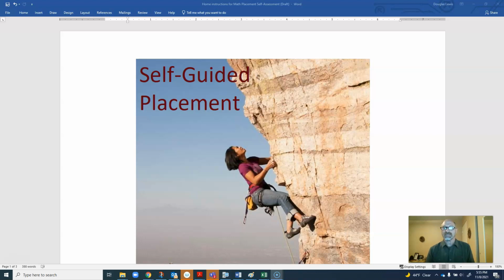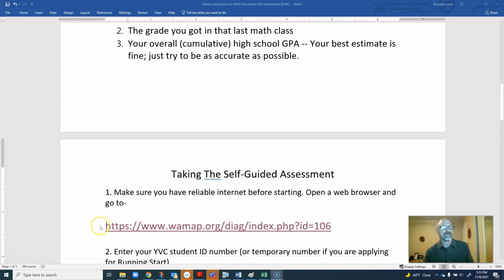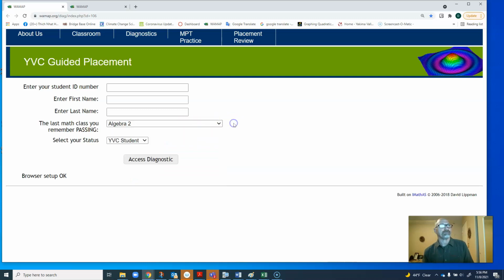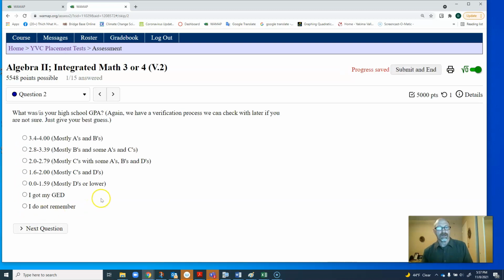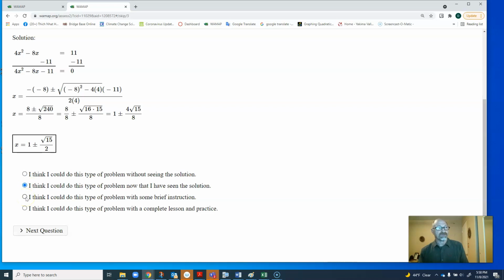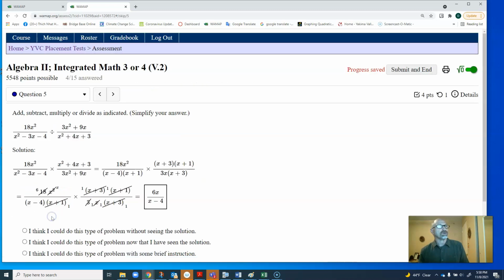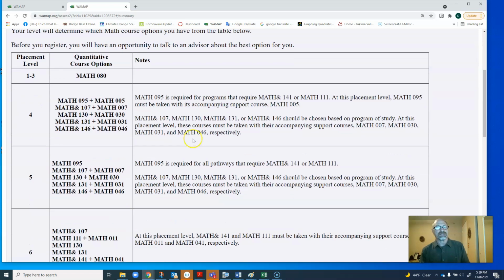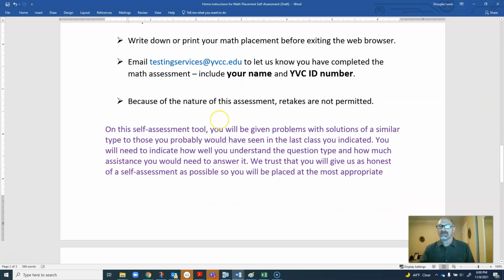Self Guided Placement Video Draft